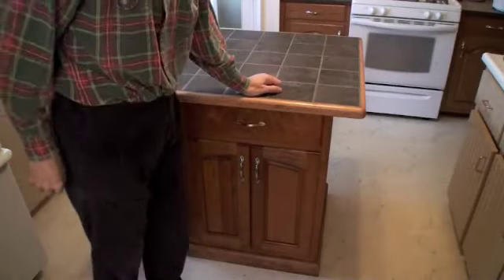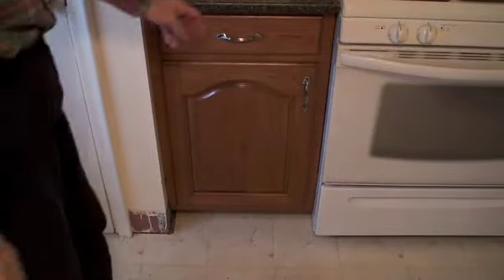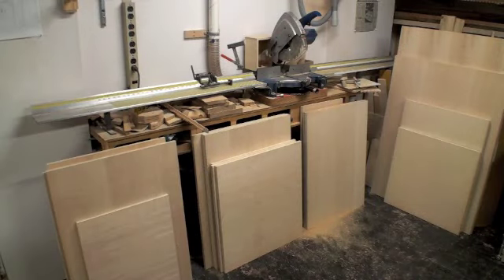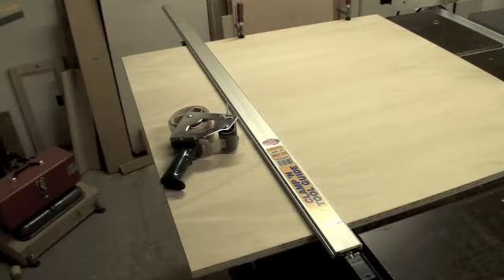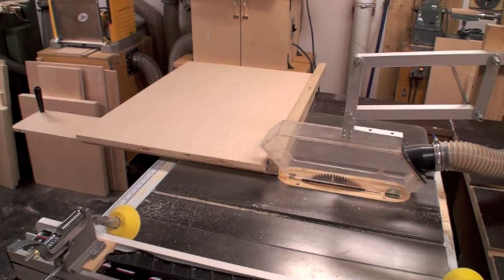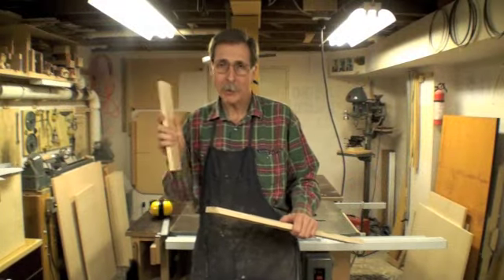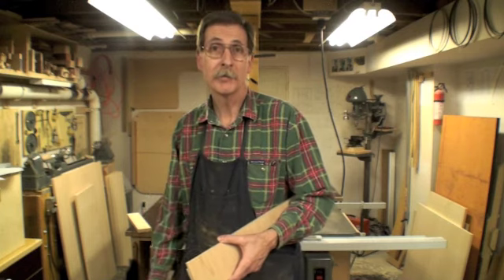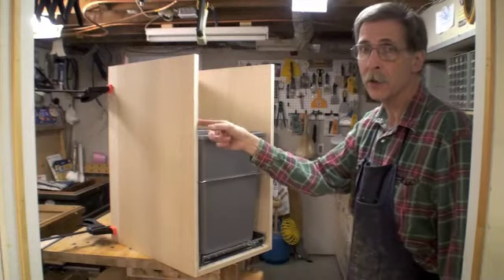Woodworking - Kitchen Cabinets Phase 2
A series of videos chronicling the construction of kitchen cabinets.